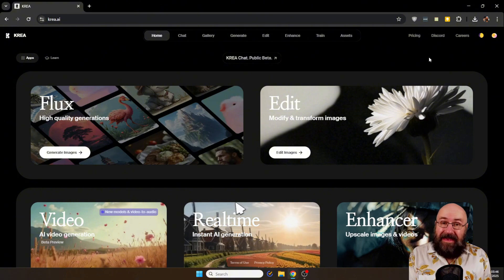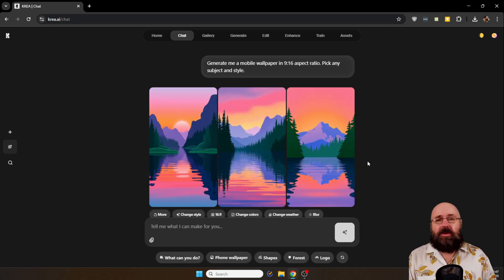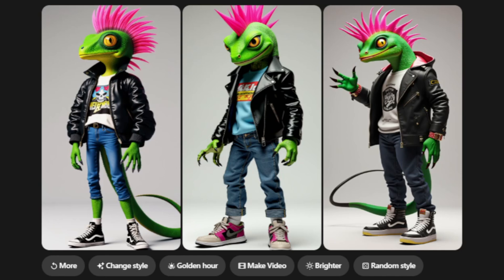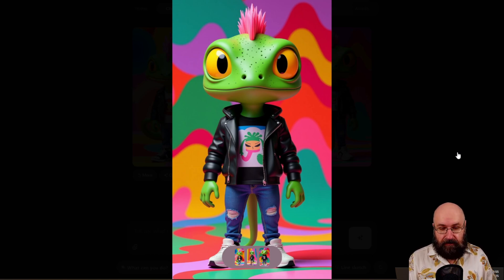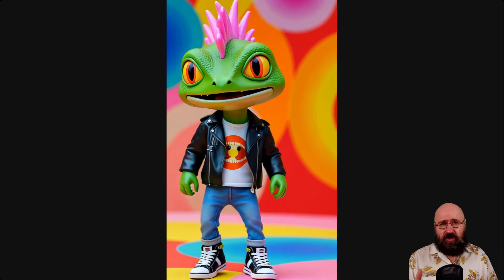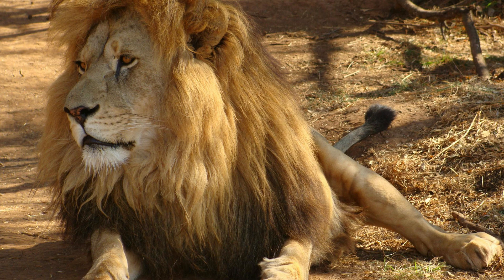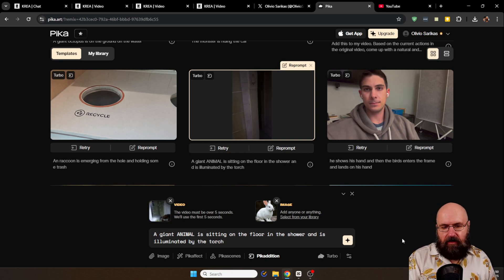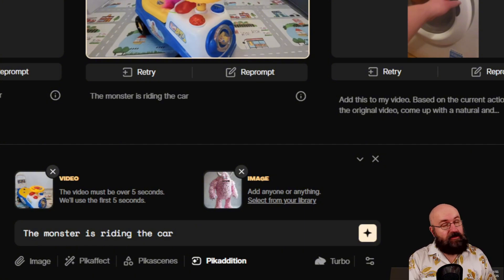Krea AI Chat Open Beta + Pika Pikaddition VIDEO AI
Krea AI Chat is in Open Beta and really cool. Talk to the AI to generate Images and Videos. Adjust them with uploaded images for styles, elements and characters
Pika  Pikaddition is a Video AI Tool that can put any character or object into an existing Video. This works incredibly well and is a lot of fun.